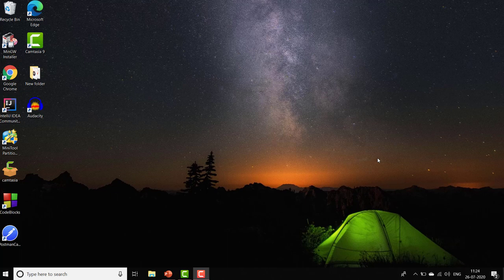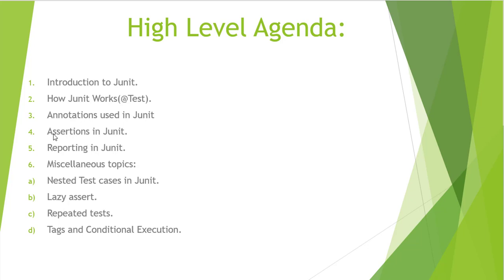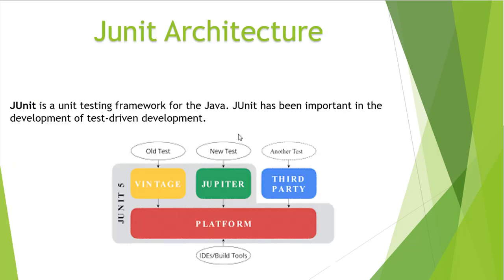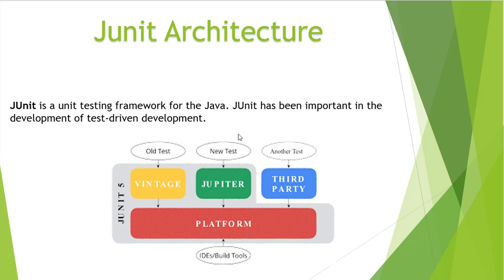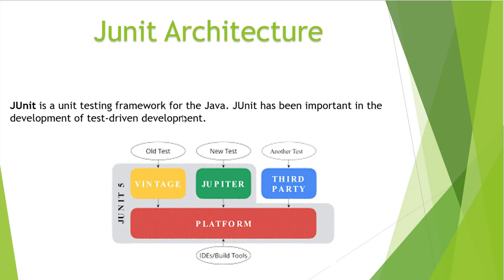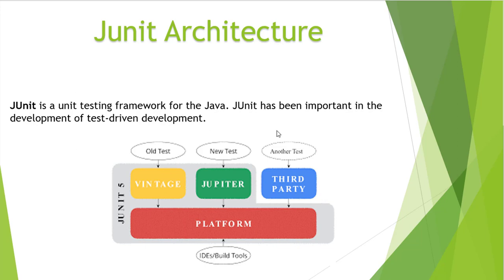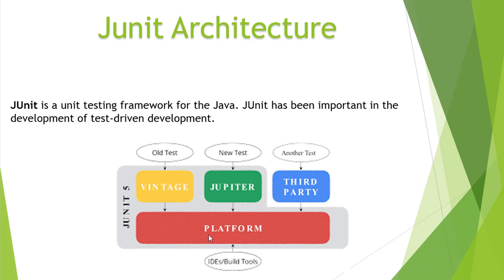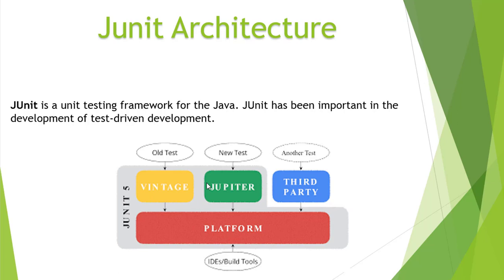JUnit Tutorial - 1: Introduction to Junit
Following info is covered in video:
- Introduction to Junit
- About JUnit 5
- Architecture of JUnit 5
- Hello World Example of Junit